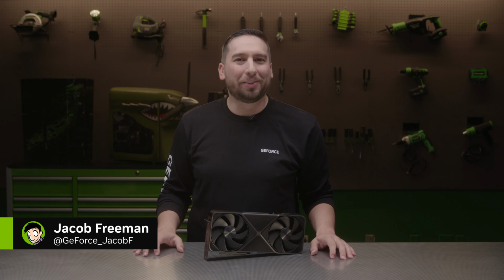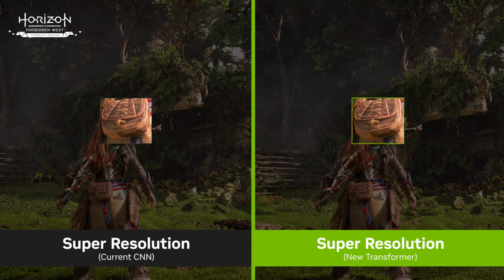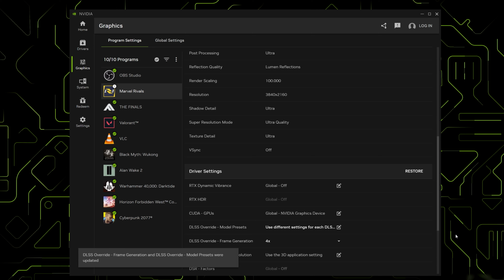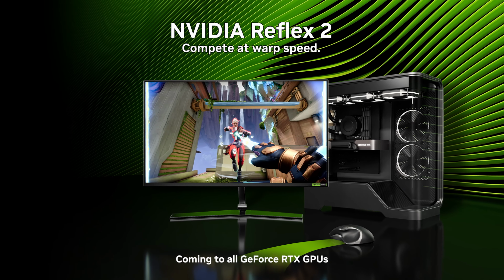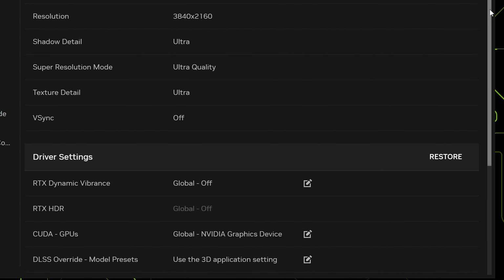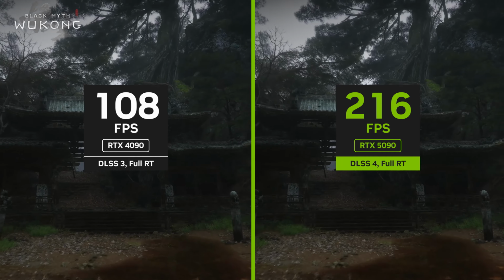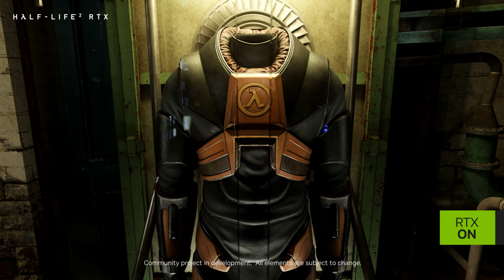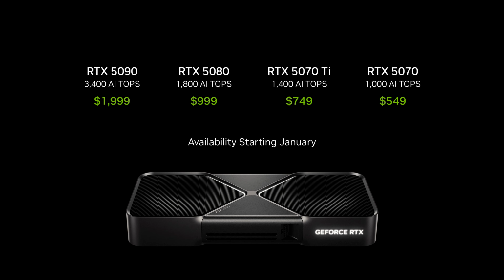GeForce RTX 5090 Founders Edition Overview 4K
The NVIDIA GeForce RTX 5090 is the most powerful GeForce GPU ever made, bringing game-changing capabilities to gamers and creators. GeForce_JacobF takes you through what's new on the GeForce RTX 5090 Founders Edition and RTX 50 features, like DLSS 4, Neural Rendering, Reflex 2, new creator features and more!